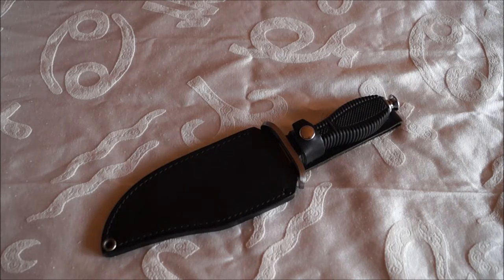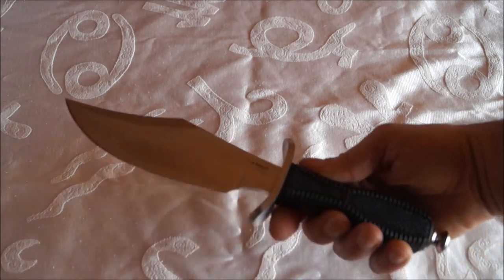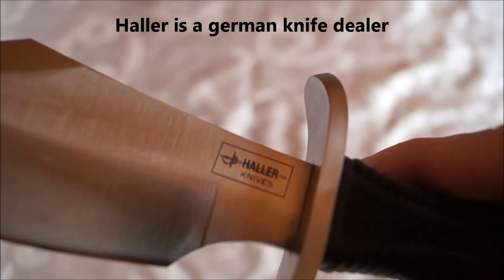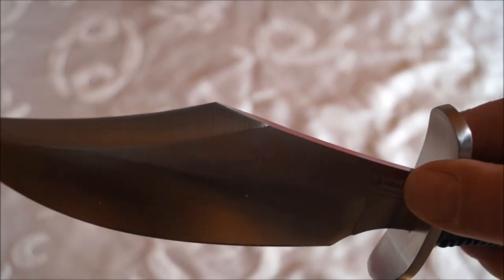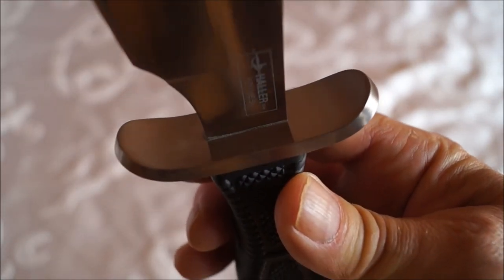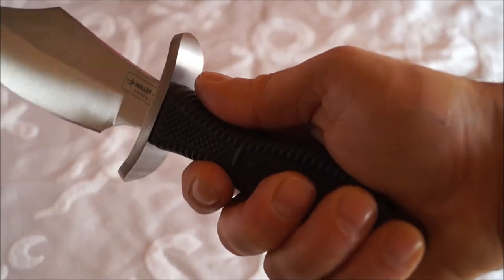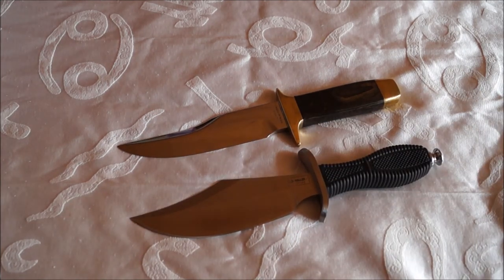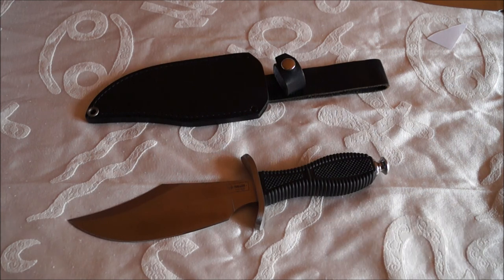Bowie Knife Sakai Seki Japan Compact Collection Sammlermesser Haller Knives Germany Collection 90's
G. Sakai Seki Japan Compact Bowie Knife Sammlermesser Haller Knives Gemany Collection 90's

Bowiemes, Couteau Bowie, 布伊刀, 보이 나이프, ボウイナイフ, Faca Bowie, оуи çĕççи, Bowiekniv, jaktkniv, Pisau laga, Cuchillo de combate, "El Capricho", Camp knife

G.Sakai was a small knife maker when it started as Sakai Hamono in 1958.
Sakai Cutlery has sought away to make original knives while contributing greatly for the progress of the knife industry in Seki City.
Having been heavily influenced by Gerber Legendary Blades in USA, they have challenged to catch up with the highest quality then available all over the world & have learned more about the criteria for knife making at the same time.
In 1977, their long efforts & hard work was rewarded at last & they finally have obtained the chance of technical tie-up with Gerber Legendary Blades. The first work on the Silver Knight series has proved to be the milestone of G.Sakai.
As everyone knows, the Silver Knight has recorded the sales more than a million pieces in the market for a decade. Because of this feat, the world market has begun to aware of the high level of the Japanese knife industry.
After the success of the Silver Knight series, the company name has been changed two times before settling down on the current G.Sakai in 1982. Since then they have continued to expand the line of G.Sakai label knives while answering to a lot of demands from overseas famous knife makers on the basis of O.E.M.. G.Sakai now is known to many people for the variety of original designs.